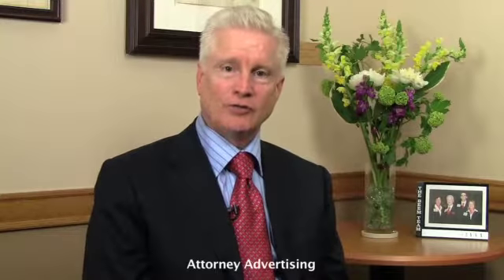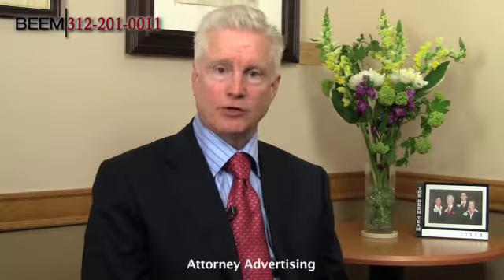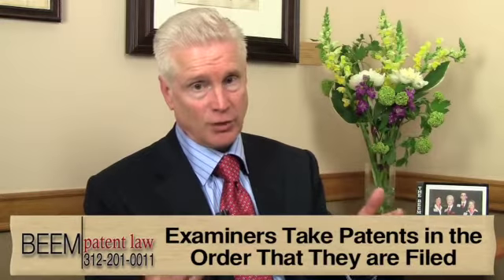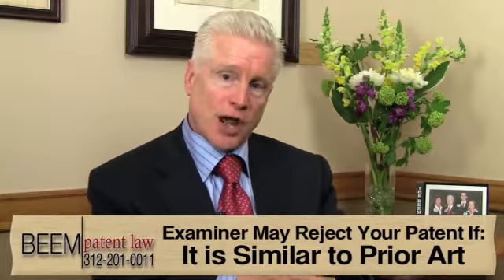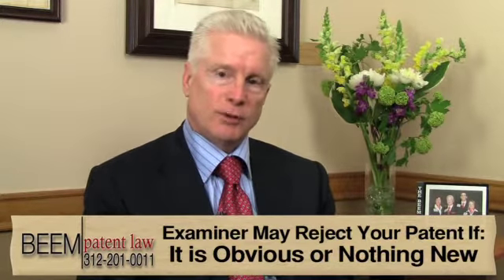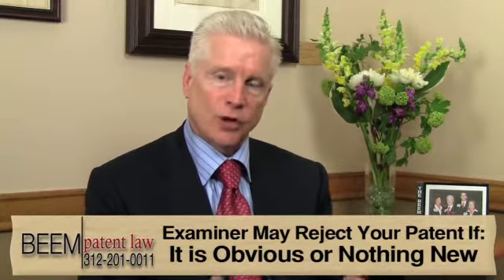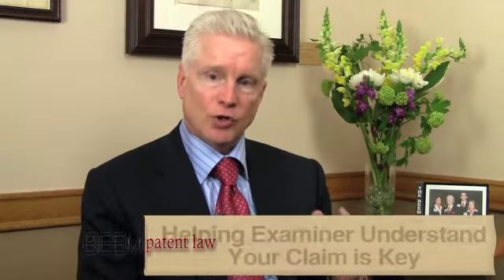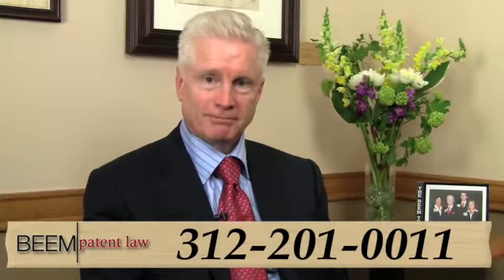What are Patent Examiners and How They are Important in Your Patent Case